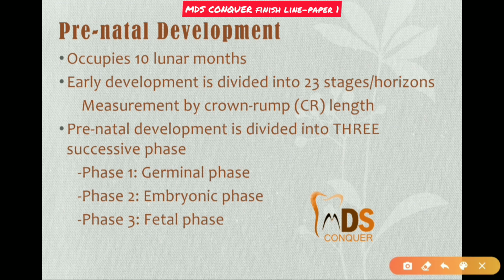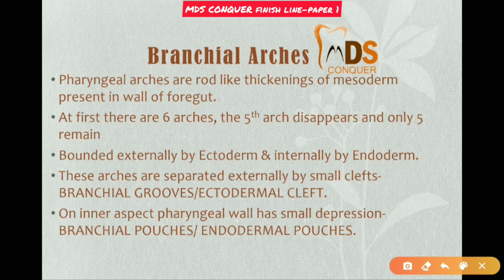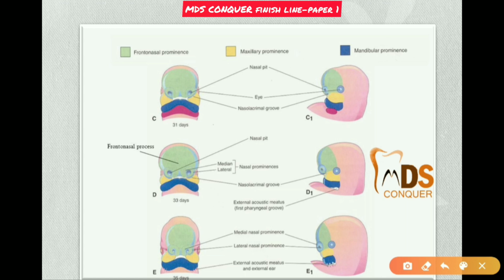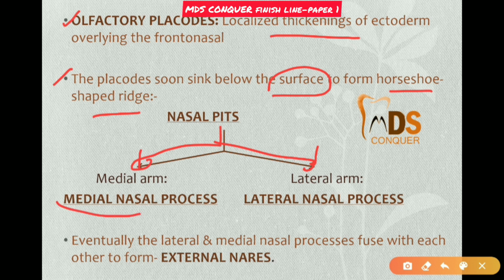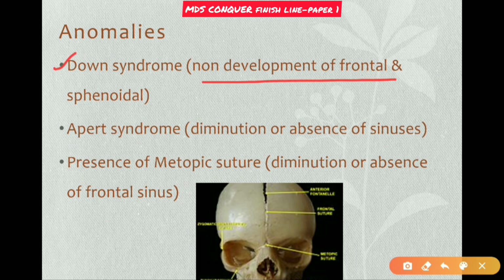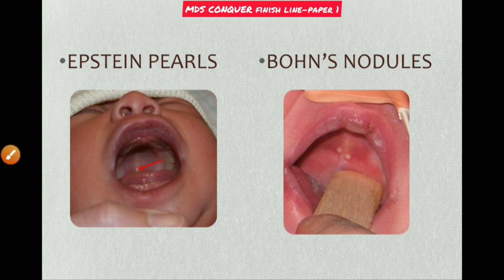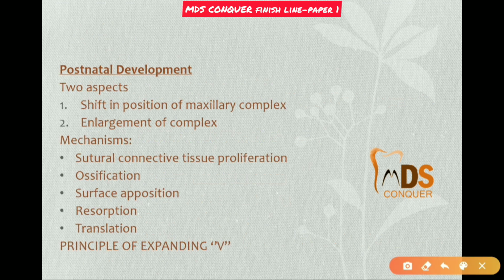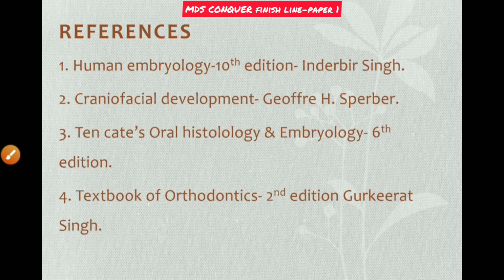Development of face